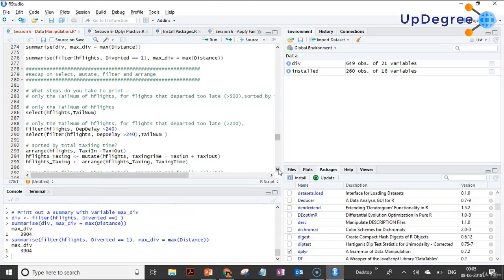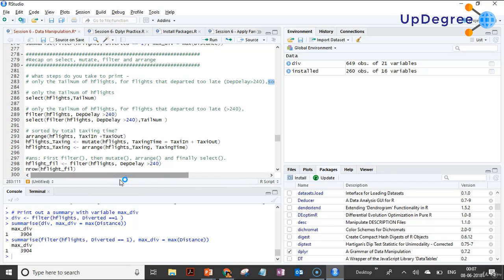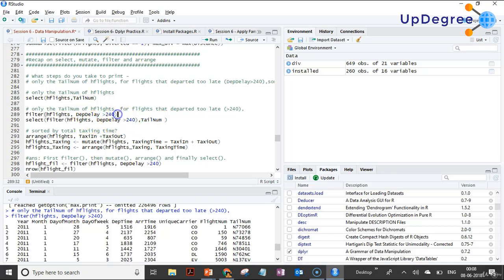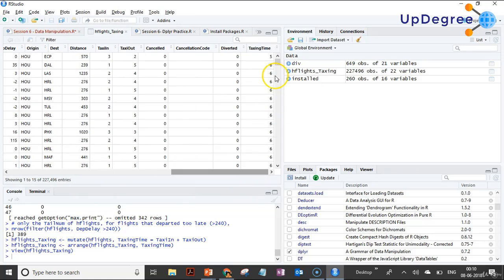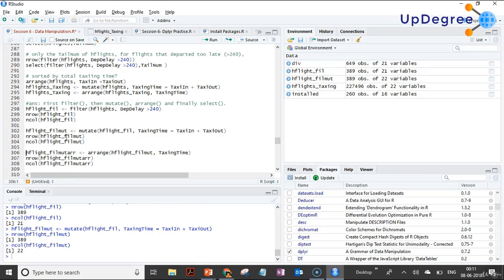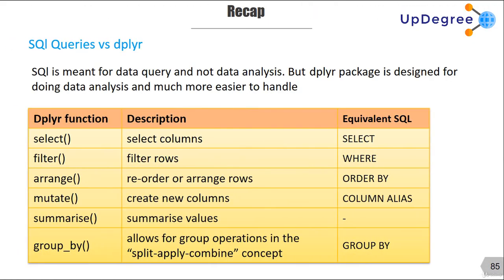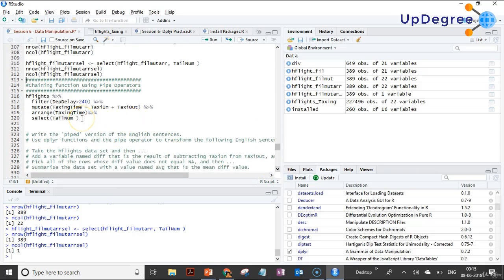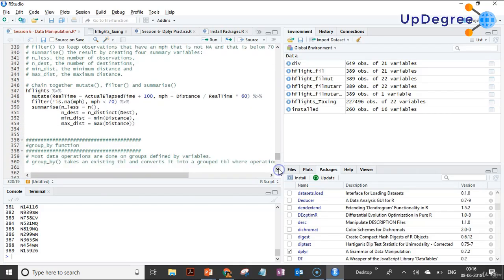Data Manipulation Pipe Operator